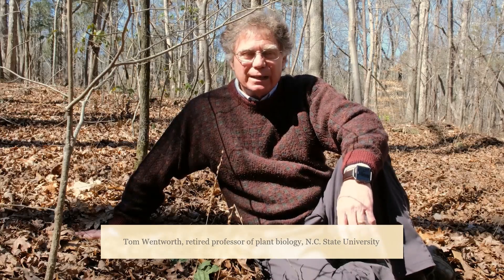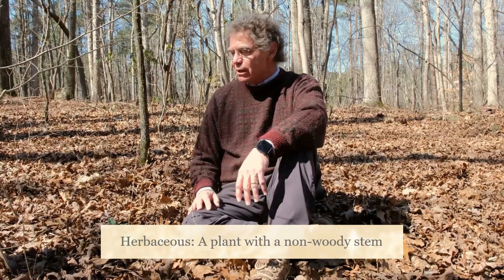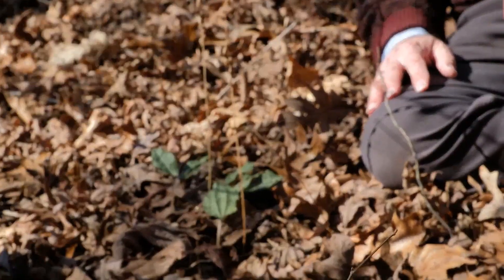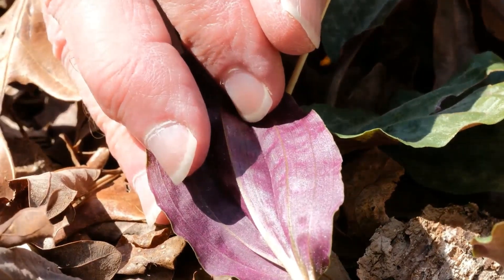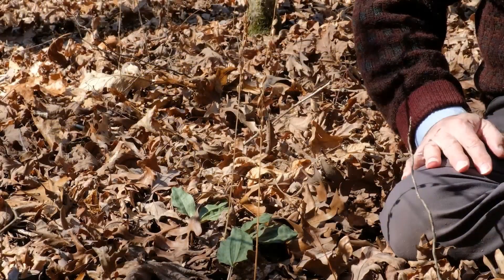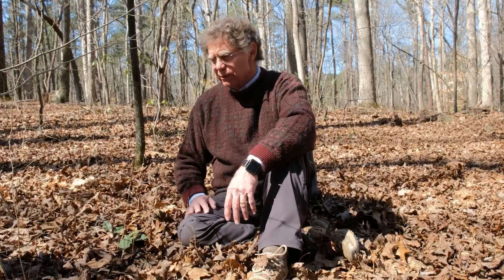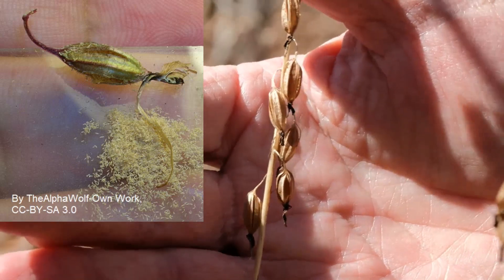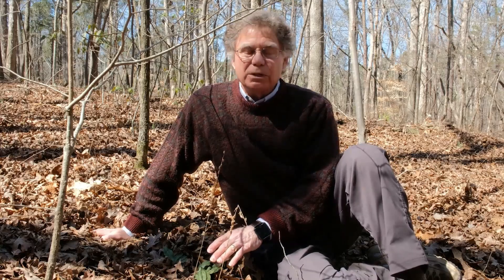Discovering the Park: Cranefly Orchids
Join us as we continue to discover the park with volunteer and retired professor of plant biology Dr. Tom Wentworth. In this video Tom talks about the Cranefly Orchid, a native wildflower that has a unique strategy of conducting photosynthesis in the winter and spring months, letting its leaves die off in the summer.